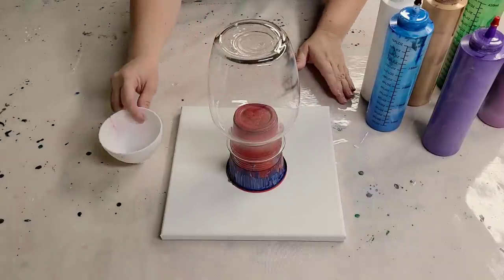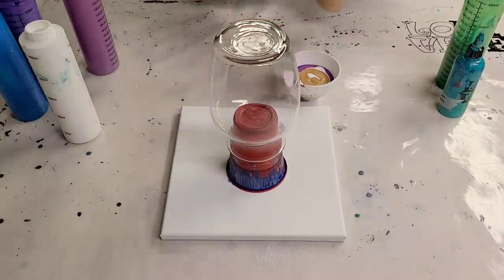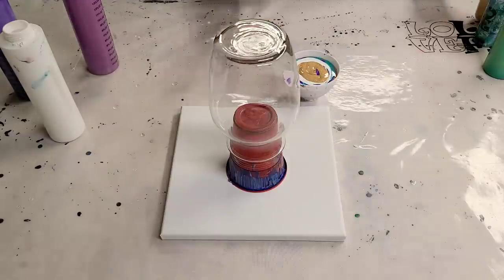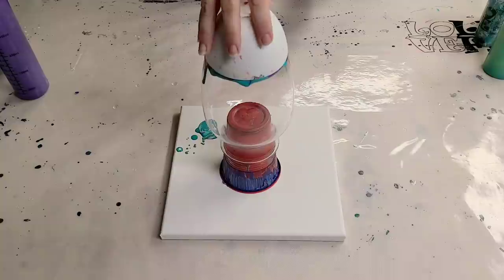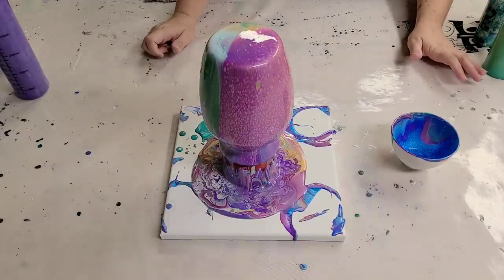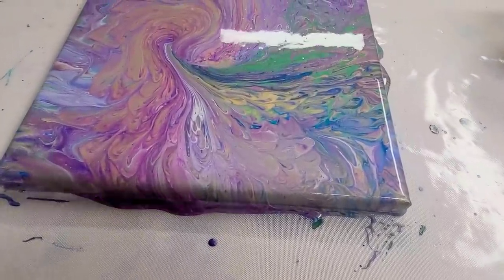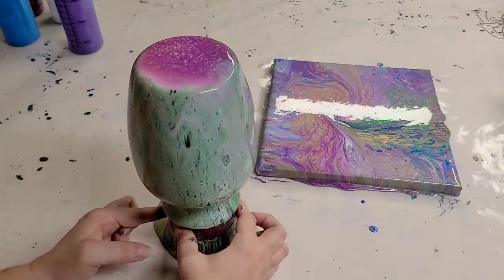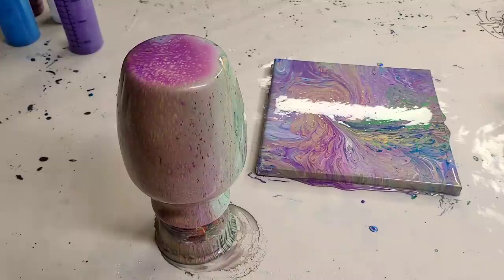Acrylic pour flip cup on a vase UNICORN colors 🦄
Tried a flip cup on a vase. It came out interesting, but I think I still prefer the tree ring method :) Check out my vase playlist (INCLUDING how I SEAL MY VASES with resin)